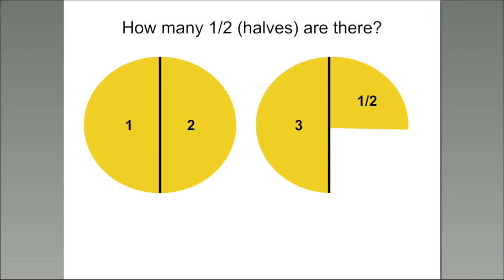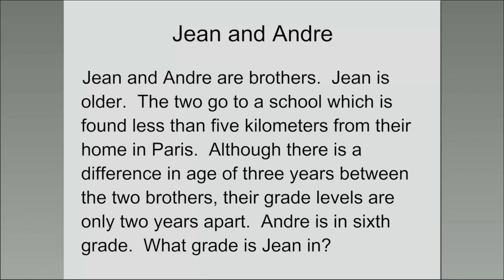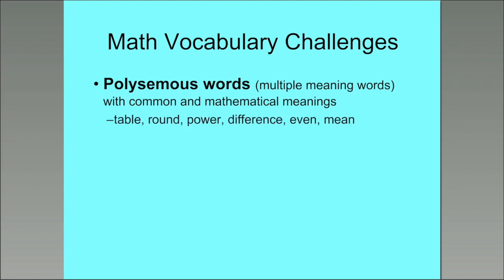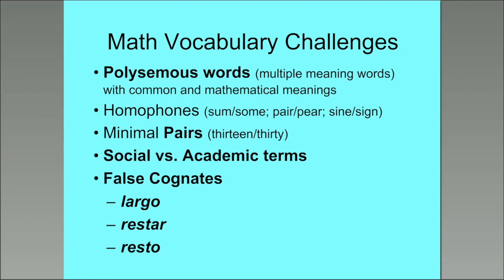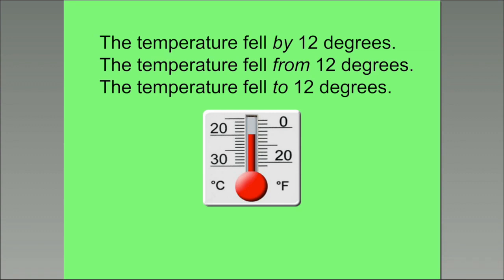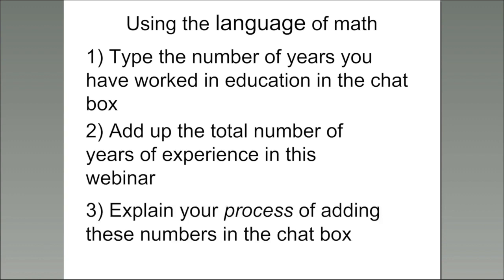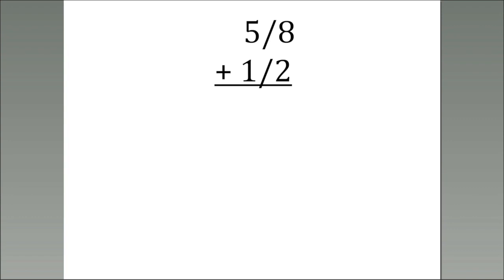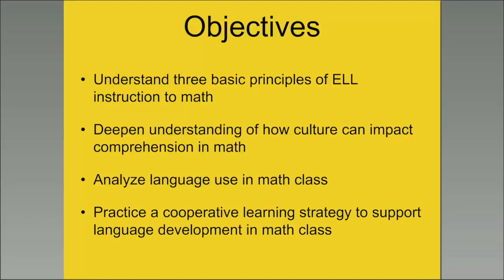The Language of Math